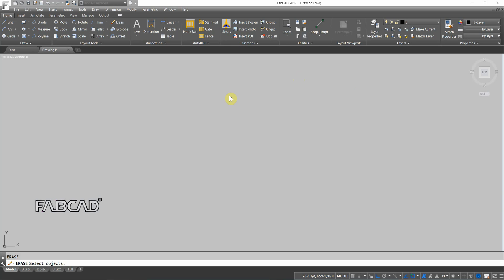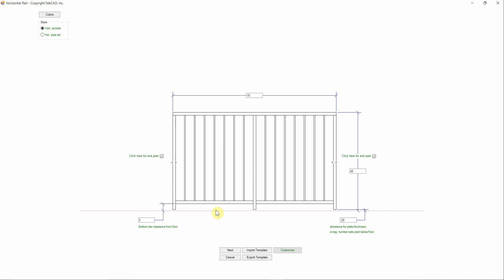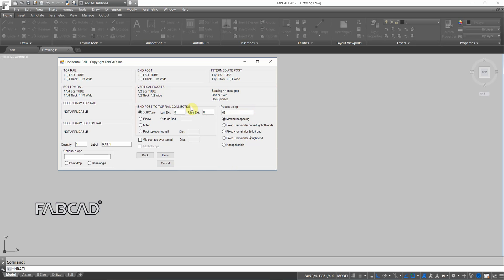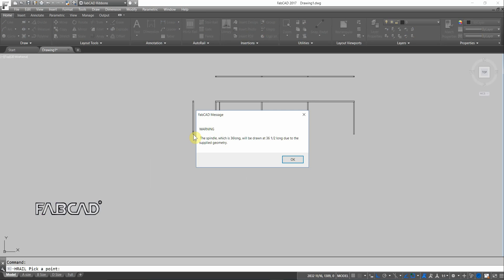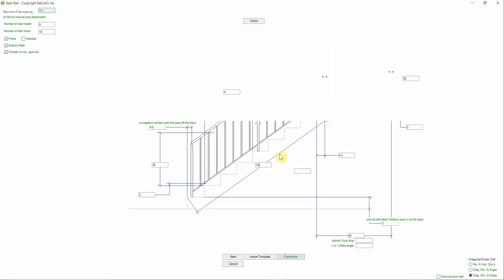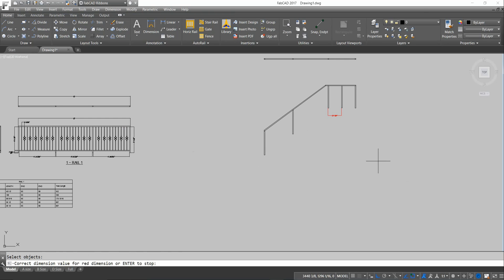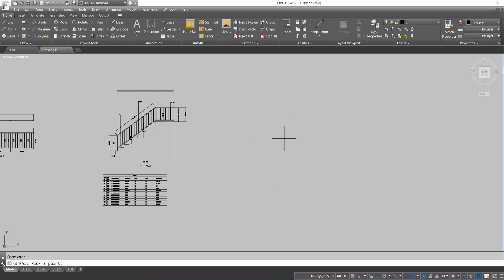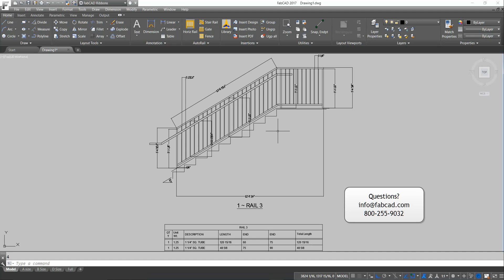FabCAD'S Railing Drawing Program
See how easy it is to draw horizontal and stair raiilngs using FabCAD's  AutoRail program.